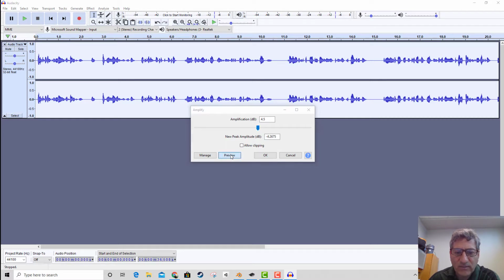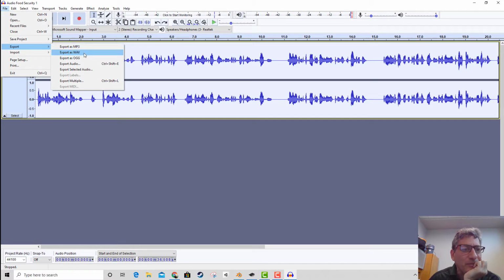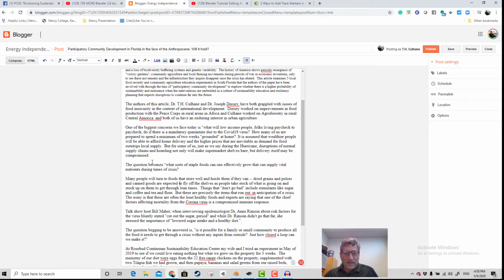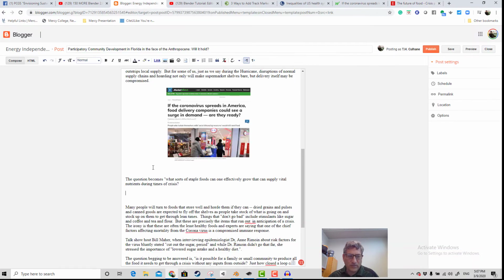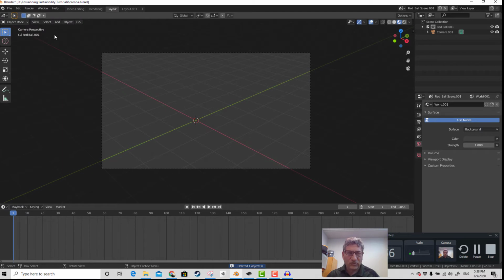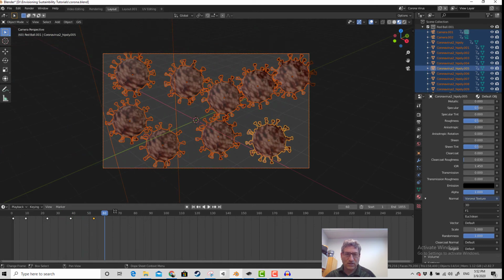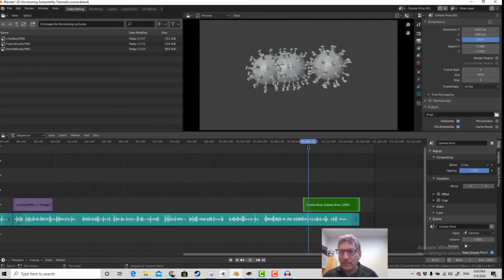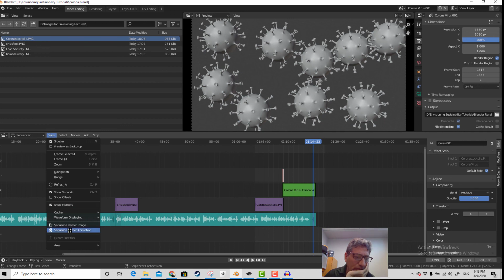Blunder Blender Blog Script to Audacity Audio to Blender Video with Images and Animations 1